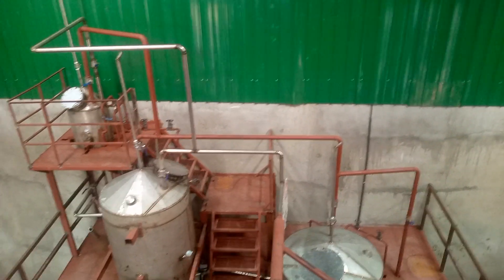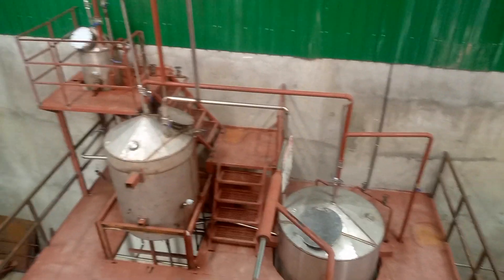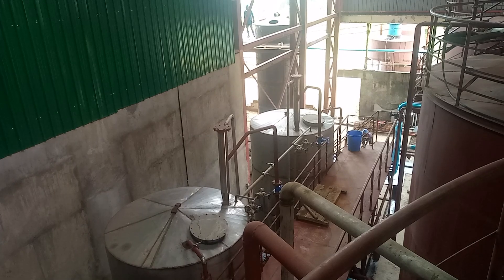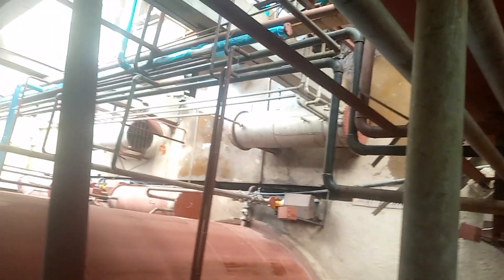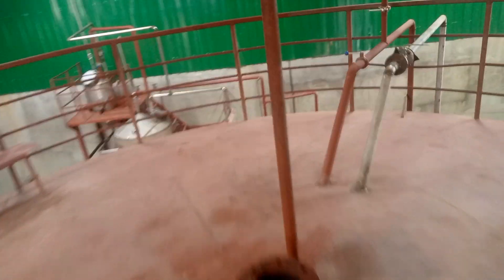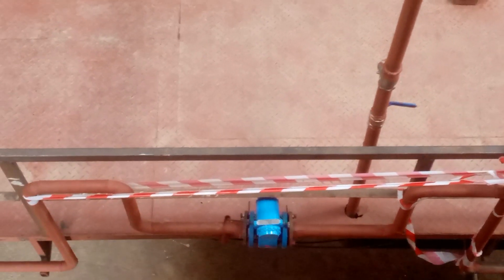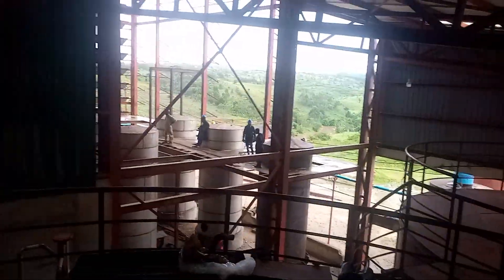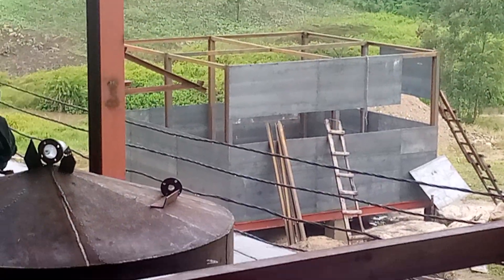Ethanol plant fermentation process